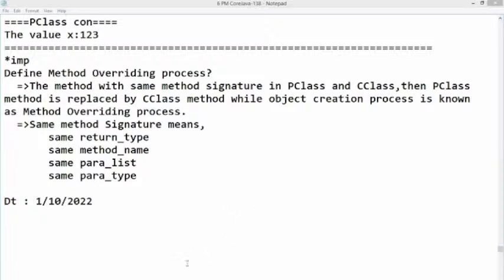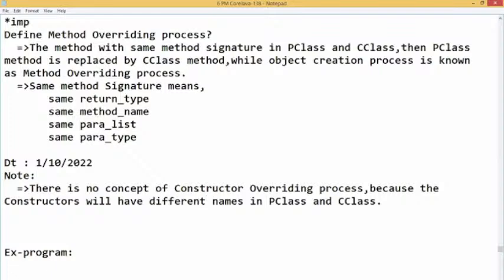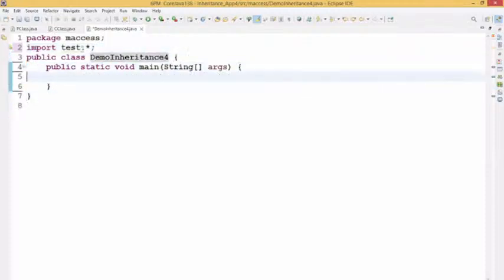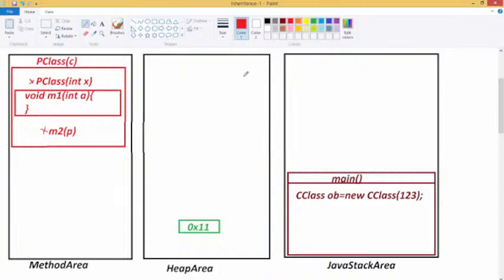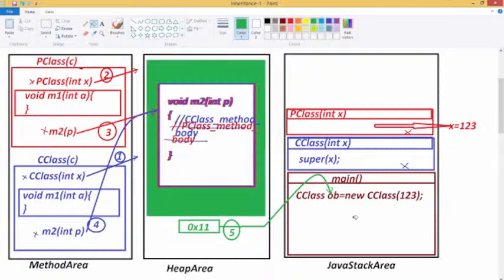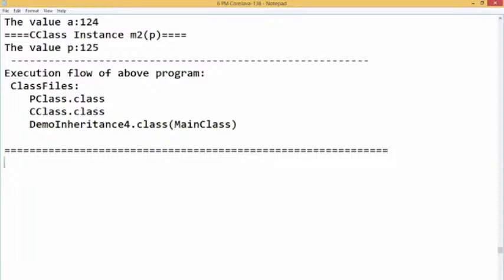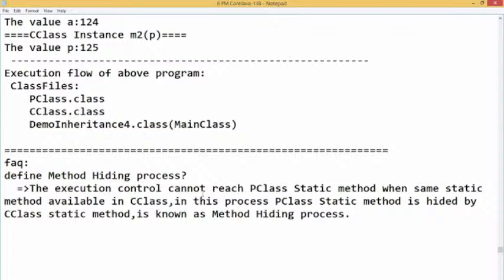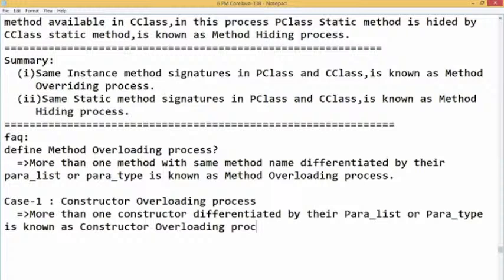Chandrakant Shrivastava's - 01/10/22-JAVA FULL STACK DEVELOPEME(CORE JAVA)